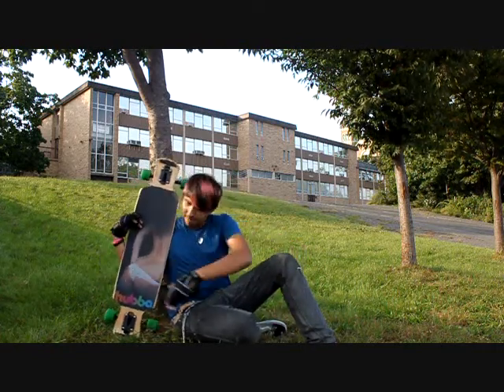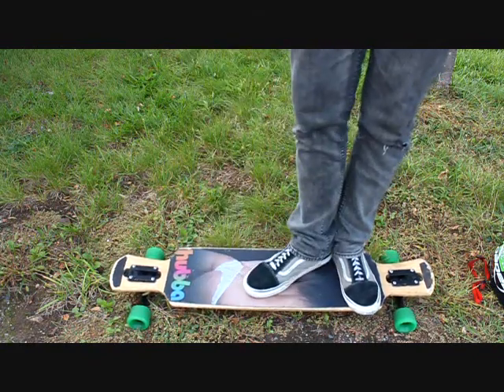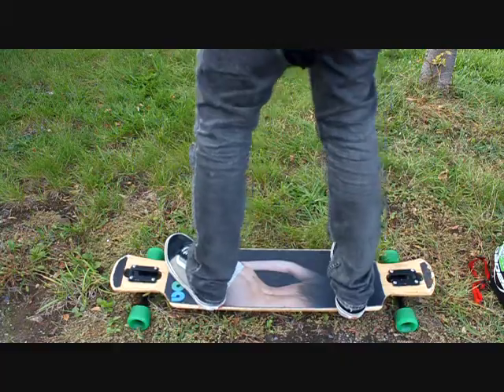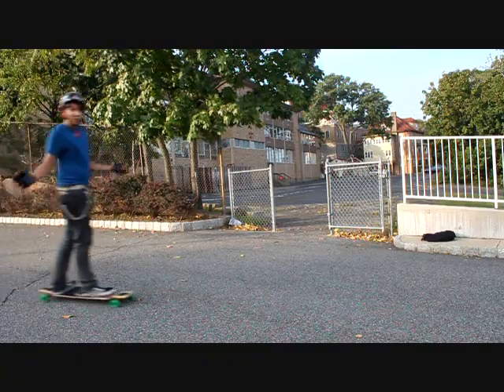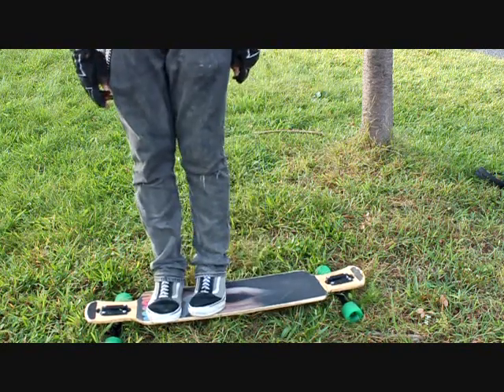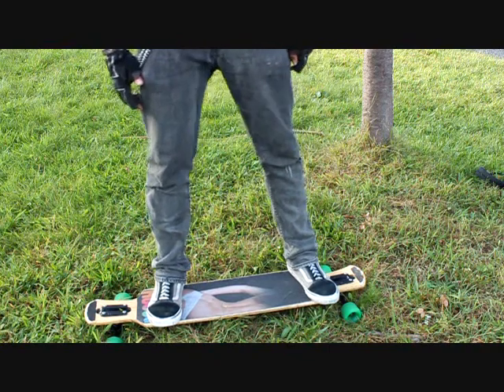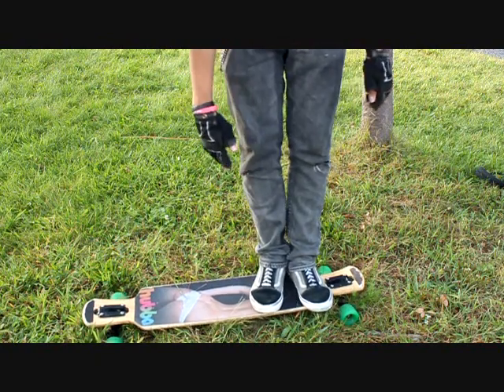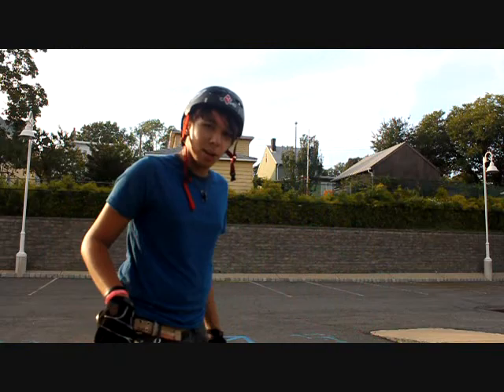Trick Tip Theater: The Cross Step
the most staple part of any dance session is the cross step and in this short video Adam "A Bomb" Rivera gives you the step by step process to practice and master this trick. The camera is the Cannon T2i Rebel. the whole video was recorded on a tripod with an unmanned camera. the setup used was:
BC moray BOSS flex
randal 180 trucks
abec 11 flashbacks 81a